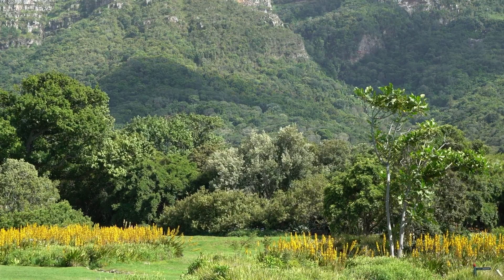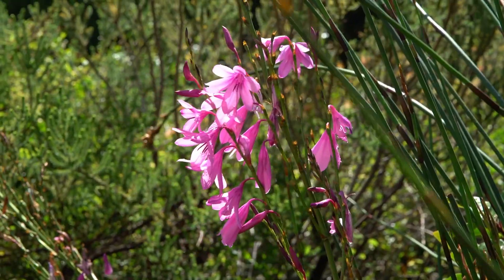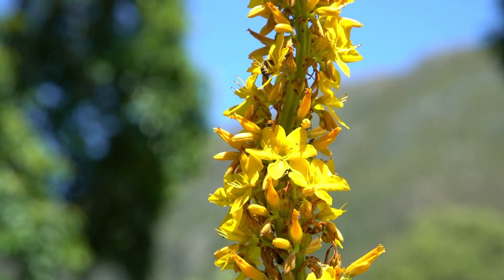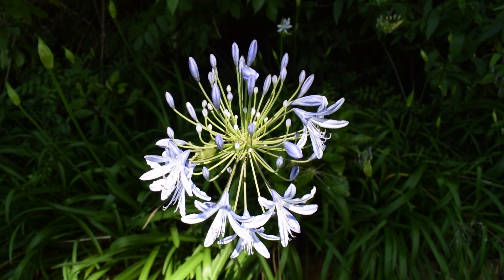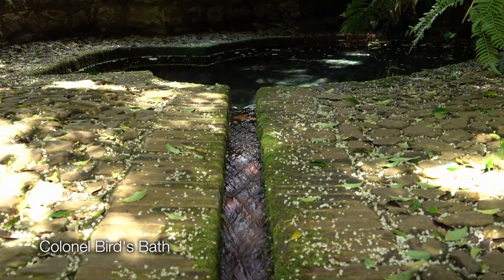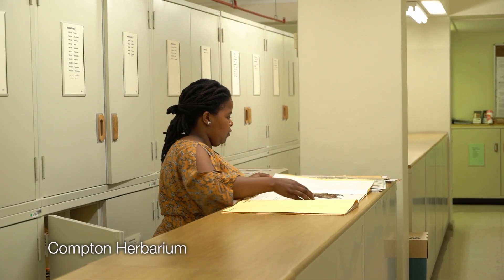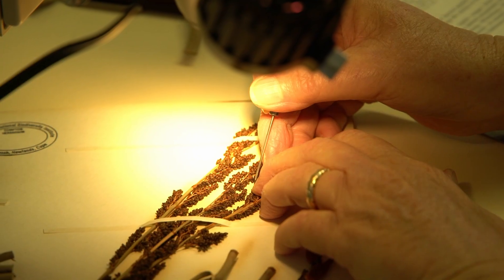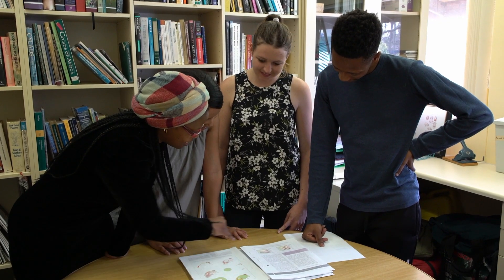Siyakwamkela – We Welcome You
Ms Carmel Mbivzo, acting SANBI CEO, and Mr Christopher Willis, Chief Director of National Botanical Gardens, provide an overview of the South African National Biodiversity institute (SANBI). Not only does SANBI manage a national network of botanical gardens within the various provinces of South Africa, SANBI also hosts biodiversity science institutions which generate biodiversity knowledge and evidence that feeds into developing guidelines and tools in order to engage policy makers.